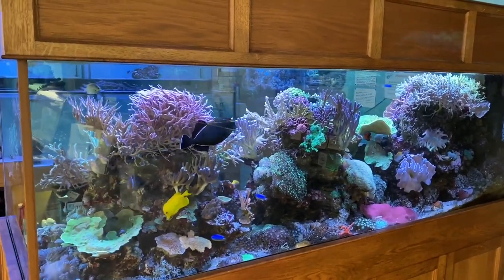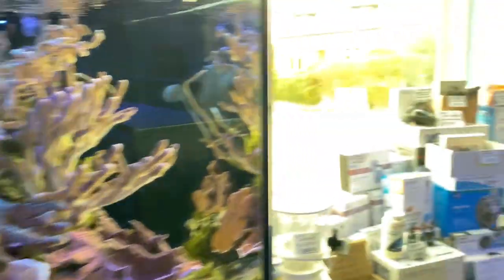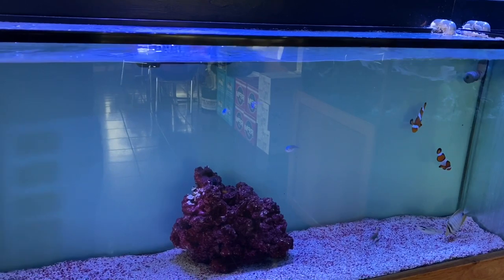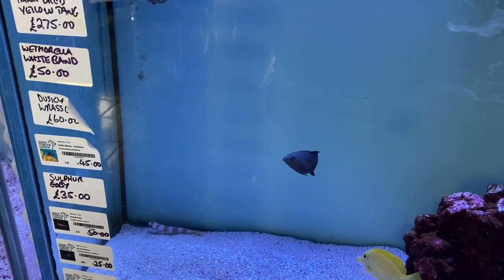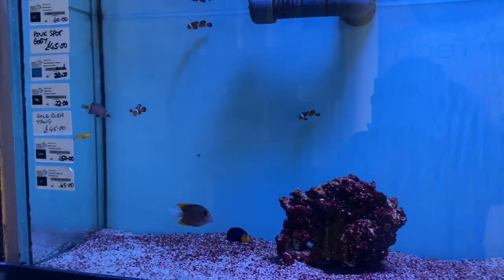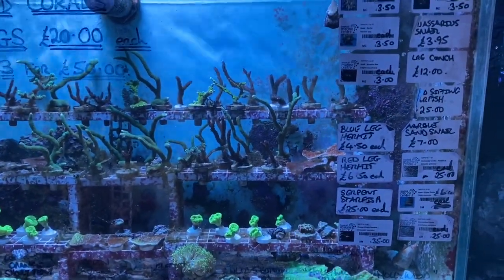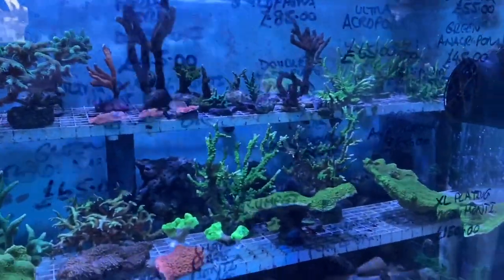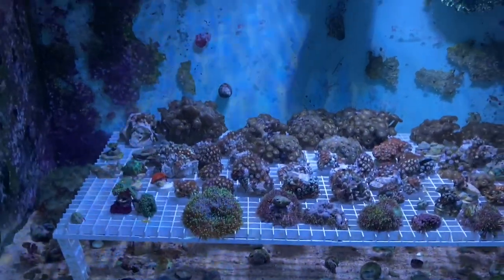Marine fish and corals for your reef aquarium update